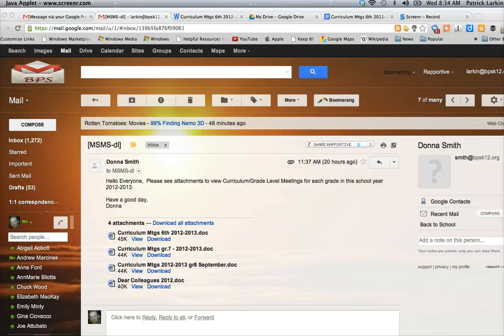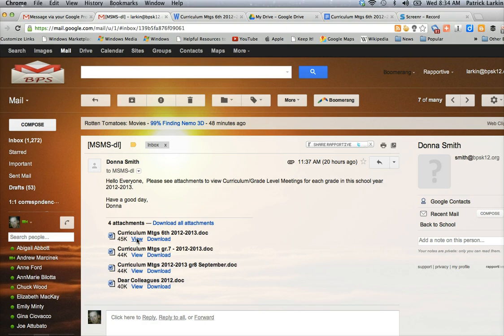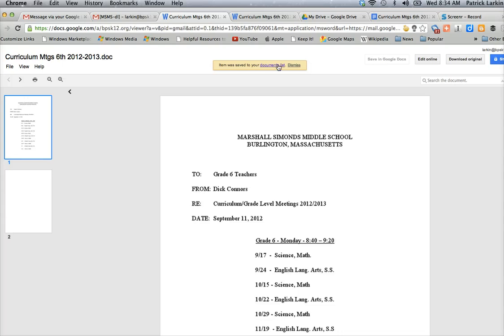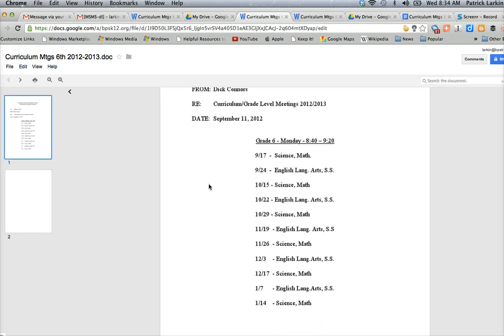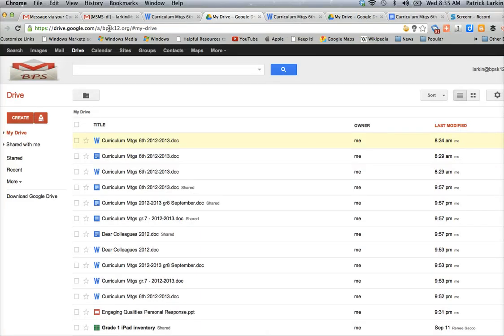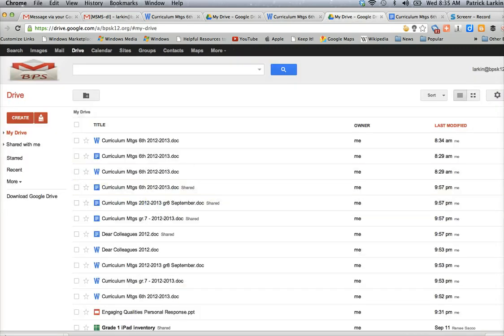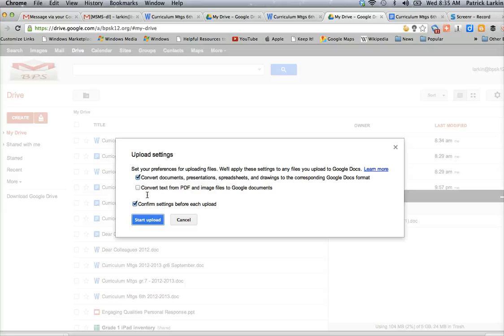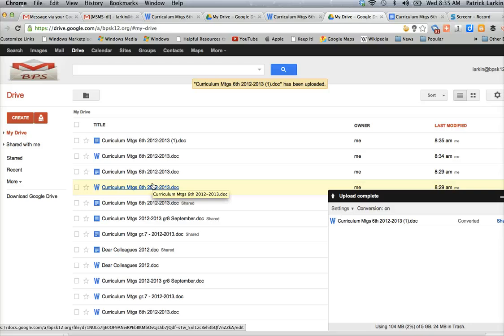How To Move Microsoft Documents Into Google Drive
A quick overview of how to access a microsoft word attachment by utilizing Google Docs/Drive.